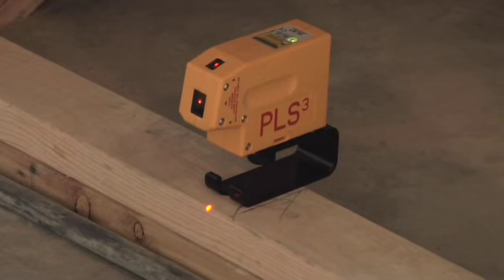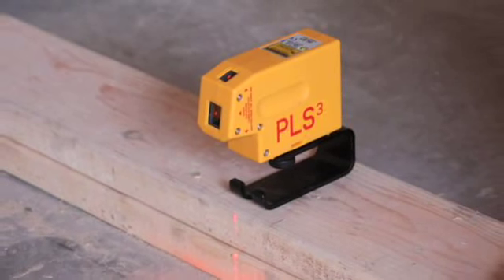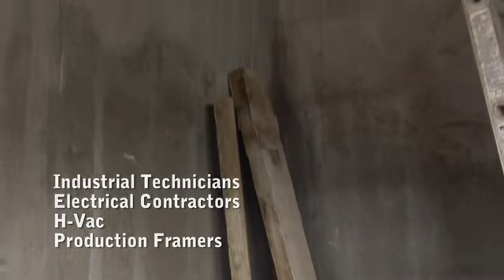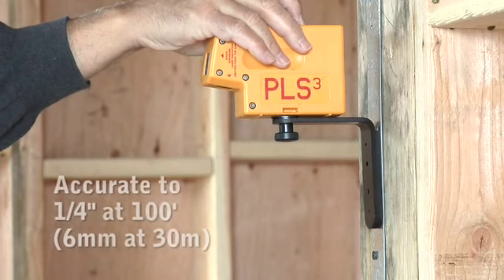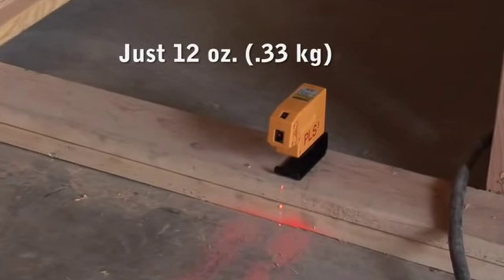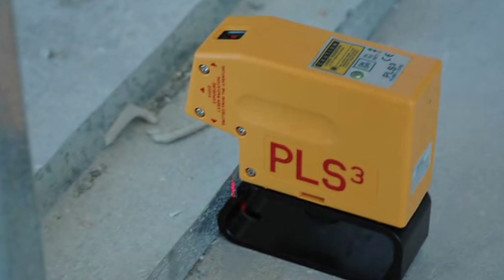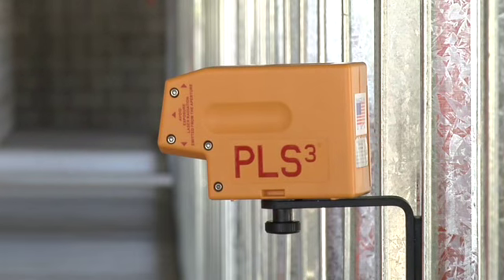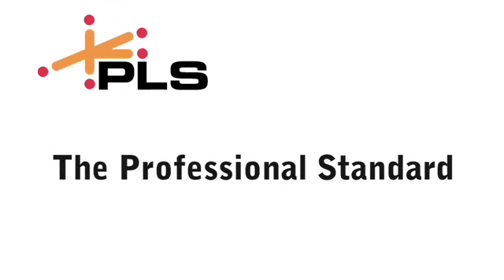The PLS 3 Red Point Laser Level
In this video, learn about the PLS 3 Laser Level from Pacific Laser Systems.

Layout vertical reference points faster than a traditional plumb bob. The PLS 3 Red Point Laser Level is a compact, durable and portable laser alignment tool that provides point-to-point alignment information for indoor and outdoor applications. The PLS 3 is ideal for production framers, HVAC, electrical contractors and industrial technicians who require significant improvements in layout time.

The PLS 3 is self leveling to 6 degrees and is accurate to 1/4 of an inch at 100 feet.The PLS 3's cantilevered nose design makes for easy side of the down beam over tracks and plates.

The PLS 3 Laser Systems means no more plumb lines swinging in the wind. Pacific Laser Systems; The Professional Standard of Construction Lasers.

For more information about the PLS 3 Red Point Laser Level, visit the PLS